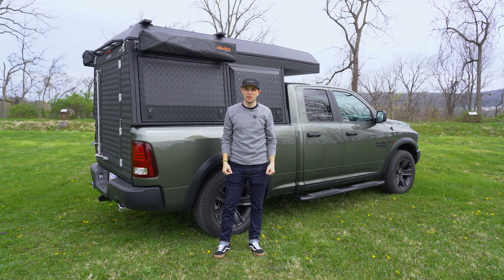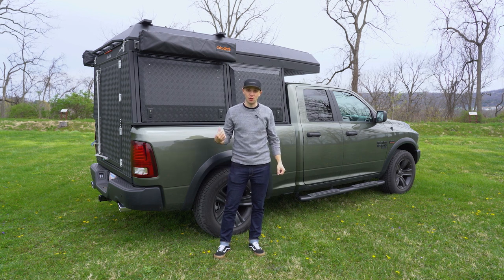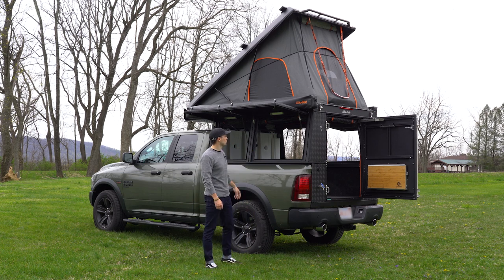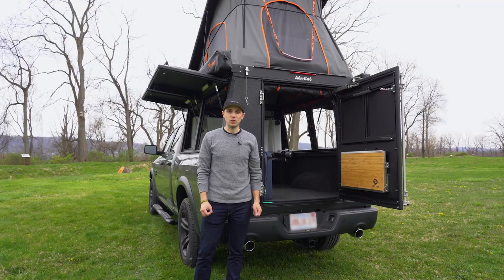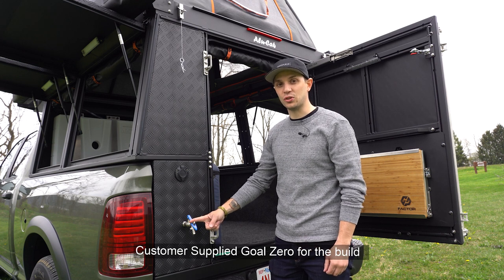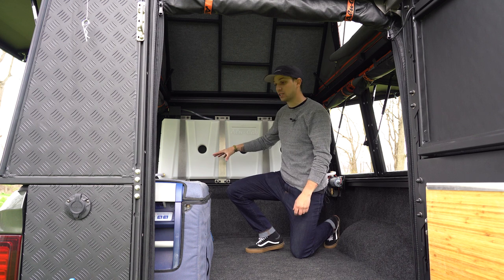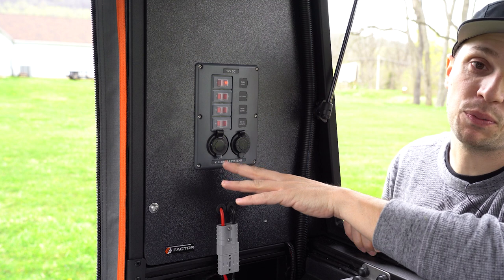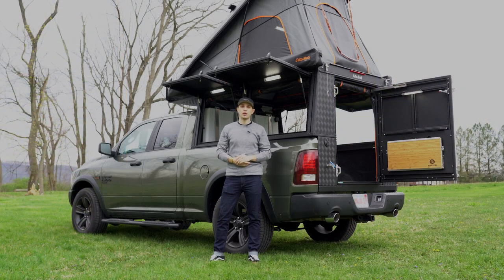Alu-Cabin Full-Size Ram 1500 Tour - OK4WD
Tour Alu-Cab's Full-Size Alu-Cabin on a Ram 1500 6.5ft Bed.

Alex from OK4WD shows you around the newly installed Alu-Cabin outfitted with Alu-Cab's 13 Gallon water tank, water pump, two Sunflare 105watt Solar Panels, ARB Fridge, controlled by a Blue Sea Switch Panel powered by a customer supplied Goal Zero Yeti 1000X.

Video Chapters:
0:00:00 - Intro
0:00:17 - Overview shots
0:00:33 - Opening the Alu-Cabin
0:01:08 - Alu-Cabin Specs
0:01:38 - Alu-Cabin exterior accessories
0:02:07 - Rear accessories
0:02:26 - Interior / sleeping area
0:02:41 - Alu-Cab 13gallon water tank
0:03:17 - Blue Sea Switch Panel
0:03:37 - Sunflare 105 watt Solar Panel x2
0:03:56 - Outro
0:04:06 - Closing the Alu-Cabin